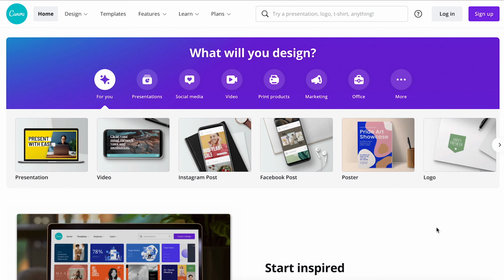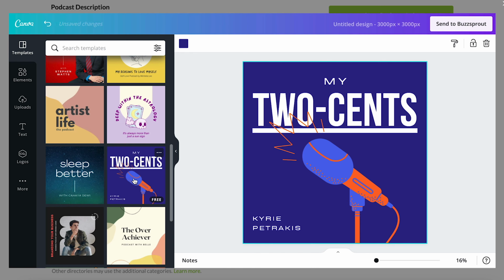How to Start a Podcast for FREE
In this video we'll show you how to record, edit, and publish a brand new podcast using only free tools and software.

Time Stamps

00:00 - Introduction
00:34 - #1. Record your audio
01:05 - #2. Edit your audio
01:51 - #3. Intro music
02:44 - #4. Podcast artwork
03:40 - #5. Podcast hosting
05:03 - #6. Podcast directories

Watch our "How to Start a Podcast in 2021" video to get up and running in no time